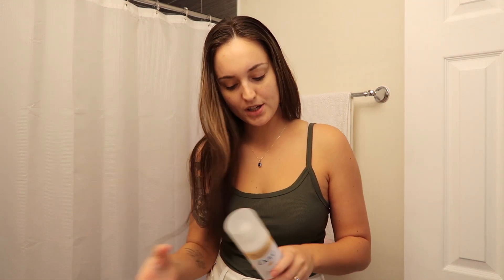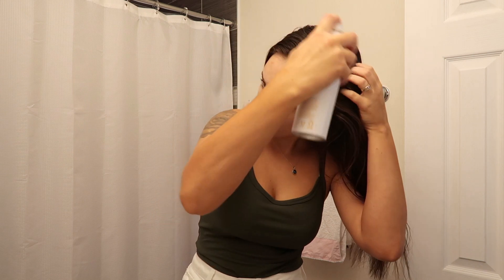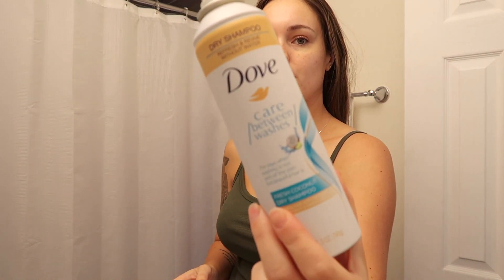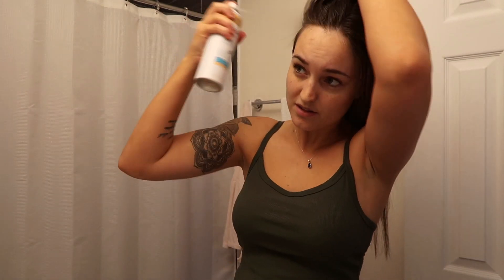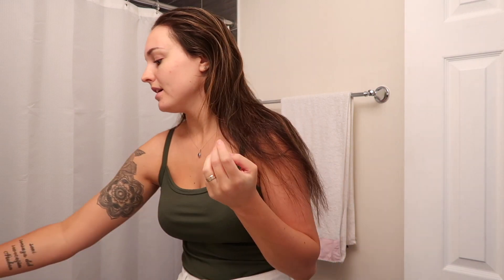We're Ready For Baby #2!!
MY OVULATION + PREGNANCY TRACKING DIARY:

MY NATURAL FAMILY PLANNING PRINTABLE:

EDITING PROGRAM:
iMovie